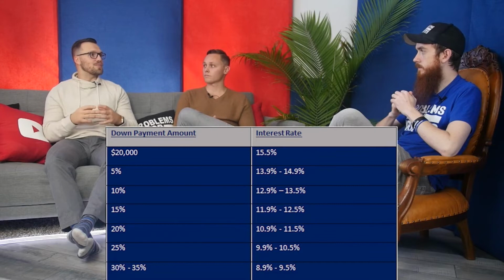How To Buy A Property With Only $20,000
THIS ISN'T CLICKBAIT!

In today's video we explain exactly how you can acquire a property with only $20,000 down!

In this video from the Canadian Real Estate Channel Josh Findlay & Ehren Laycock from the Findlay Mortgage Team sit down with Matt McKeever to explain exactly how you can acquire a property with only $20,000 down!

Seriously, there is a couple asterixis here to be aware of but this is a LEGITIMATE product that is going to blow the mind's of a lot of real estate investors that are looking into breaking into flipping or doing BRRRR projects because this is an absolutely one-of-a-kind mortgage product!

If you think this mortgage product is right for you and your current situation make sure to watch this FULL video for the details and then connect with Josh & Ehren with the info listed below so they can help get you started!

Did you get value and enjoy this video?
Have any questions for us? Want to see more videos like this?

Broker Lic # 13337